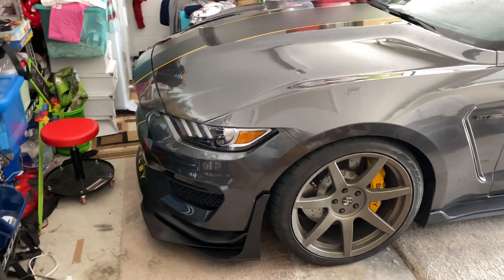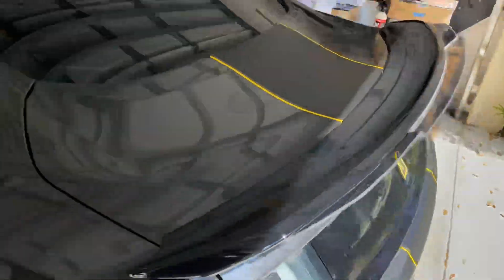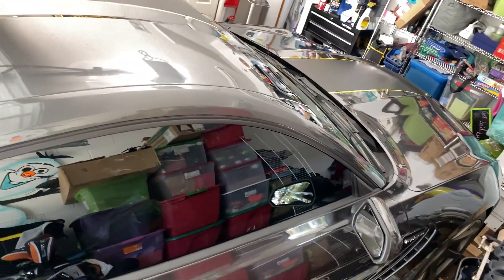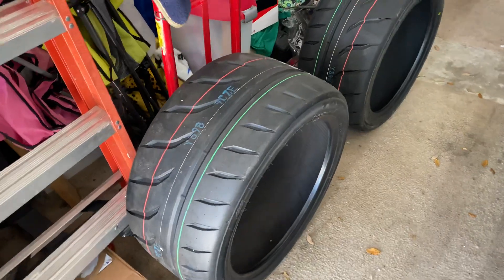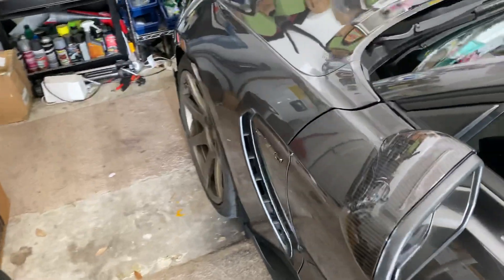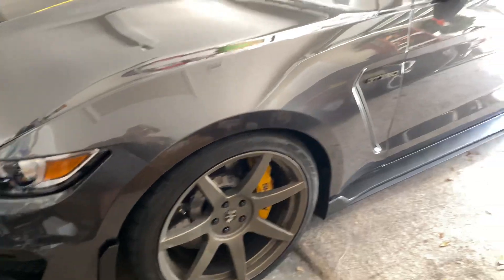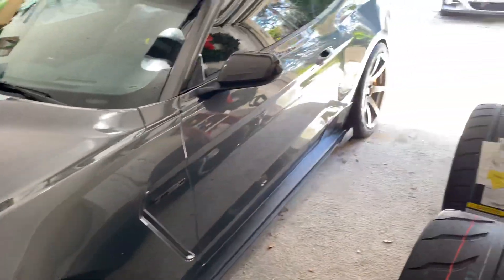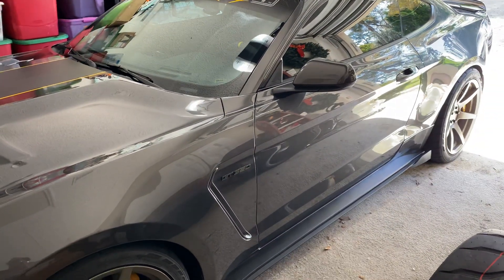2017 GT350 back from the shop all fixed up ready for more mods!!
Shelby fixed and ready for additional mods.